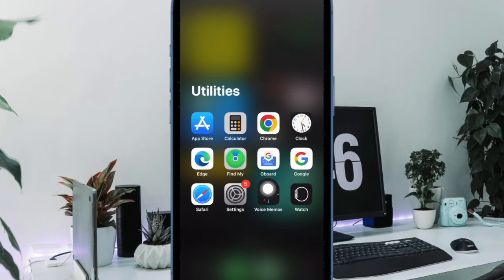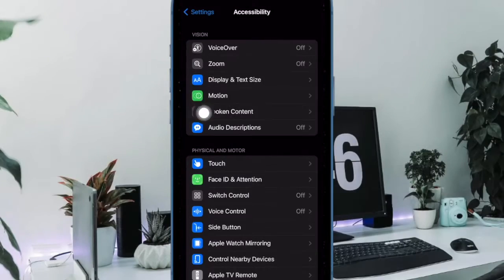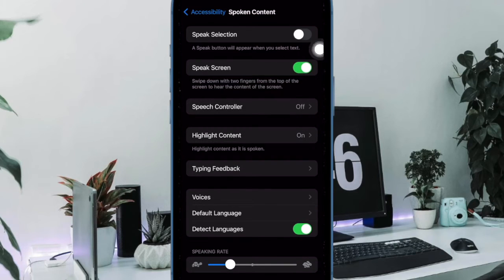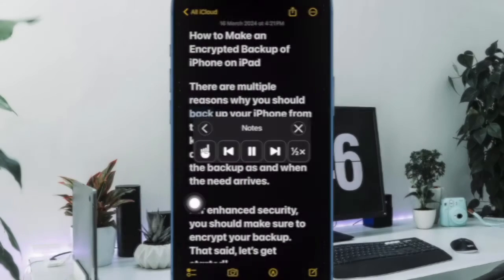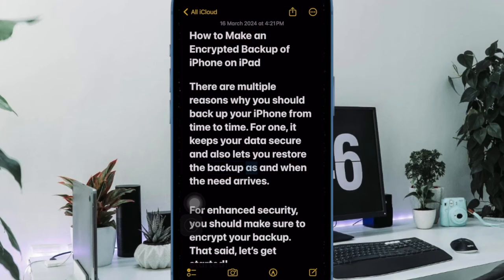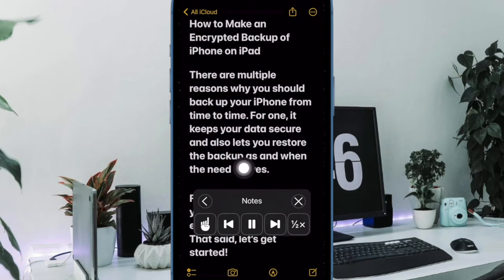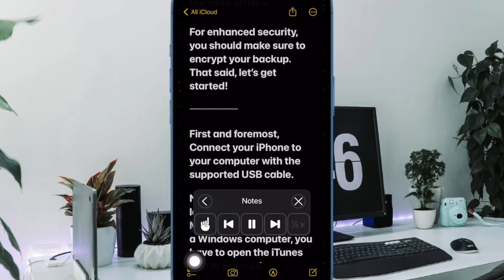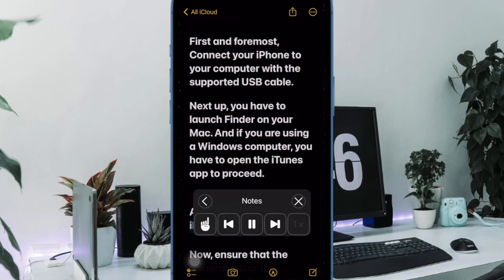How to Get Siri to Read Text on iPhone & iPad (2024)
Thanks to this hidden feature, you can make Siri read screen or text on your iPhone or iPad. Check out this guide to learn how to make the best use of this cool Siri feature!